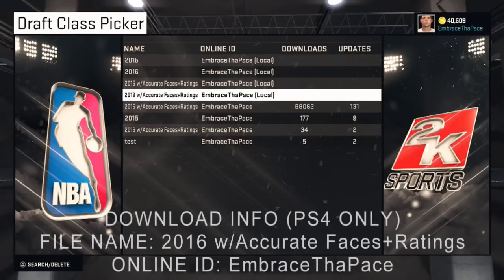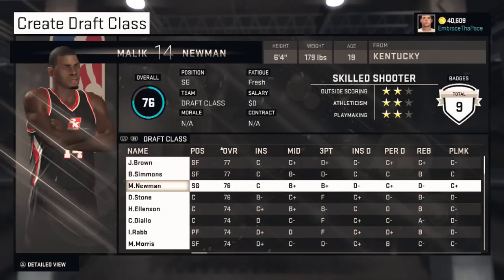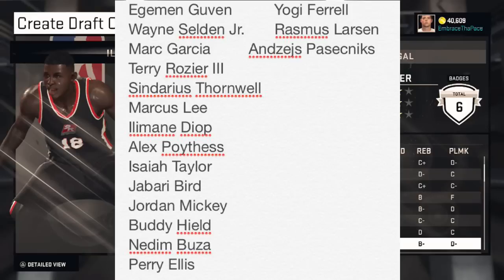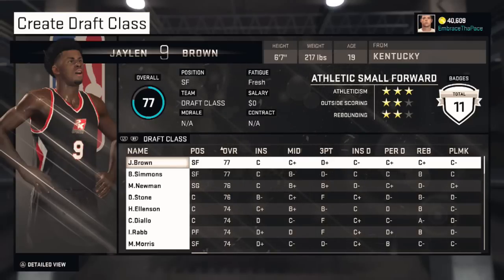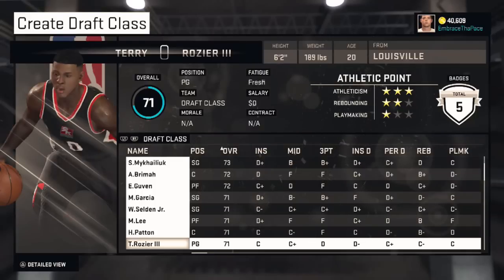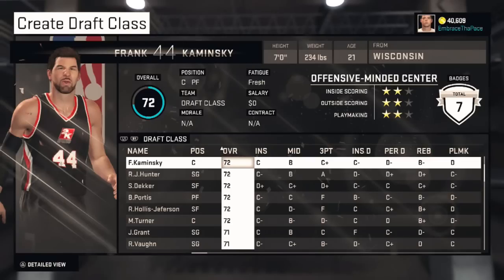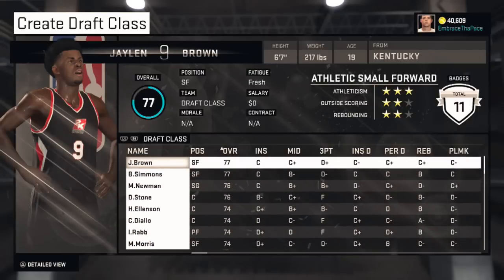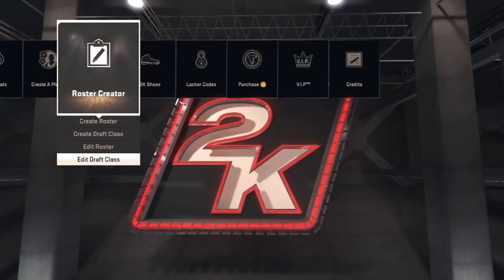2016 Draft Class Available NOW on PS4! Best NBA 2K15 Draft Classes!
DOWNLOAD INFO *PS4 ONLY*
FILE NAME: 2016 w/Accurate Faces+Ratings
ONLINE ID: EmbraceThaPace

PSN ID: EmbraceThaPace

The much requested 2016 draft class is available now! 30 prospects with more to come! Features top prospects such as Jaylen Brown, Ben Simmons, Malik Newman, and many more! Hope everyone enjoys it! Thanks for all the support on my classes! I really appreciate it!